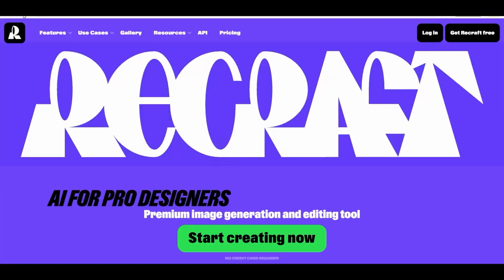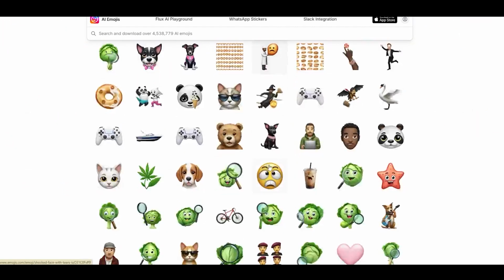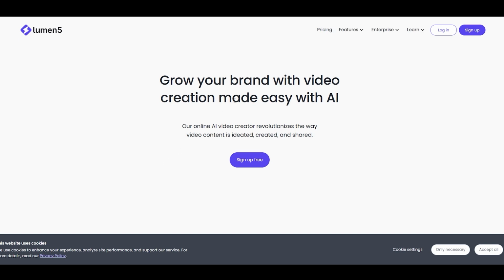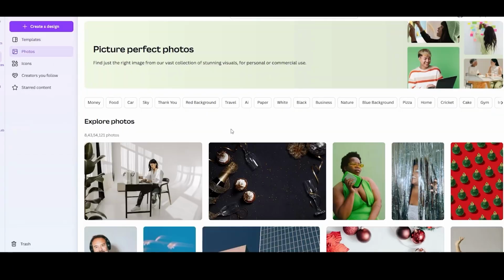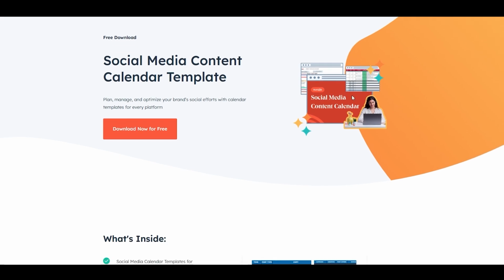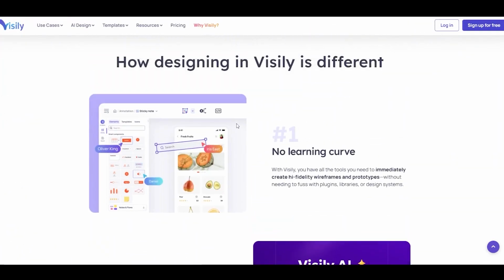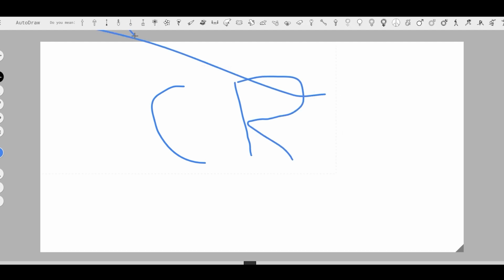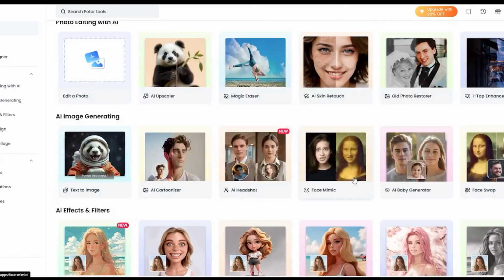Top Free AI Tools to Generate Social Media Posts in 2026!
Discover Top incredible free AI tools that will transform the way you create social media content! From designing stunning visuals to perfecting your color palette, these tools are a must-have for any content creator or marketer. Learn how Recraft, Emojis, Let's Enhance, Lumen5, Khroma, HubSpot’s Social Media Calendar, Visily, and can save you time and supercharge your creativity.